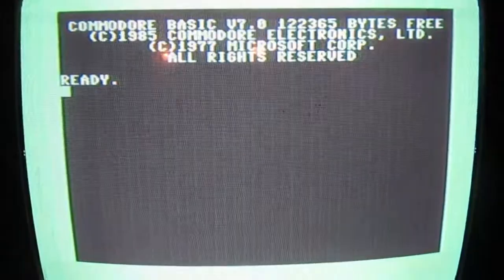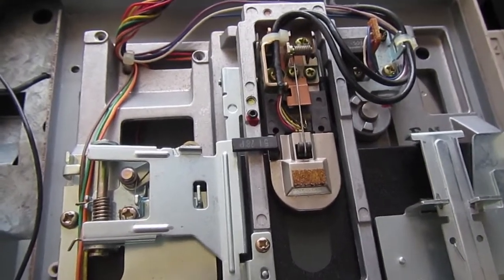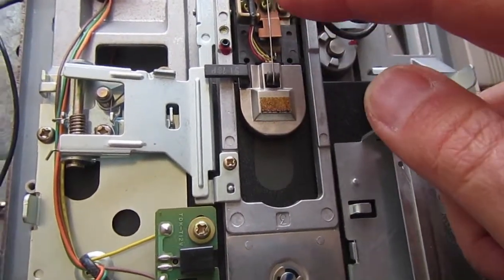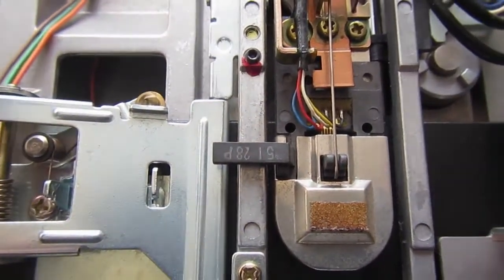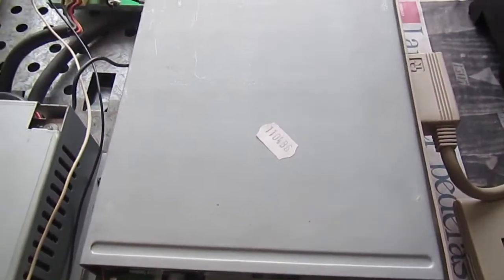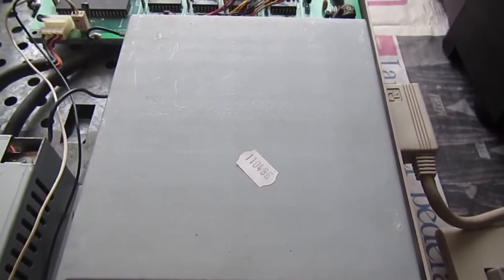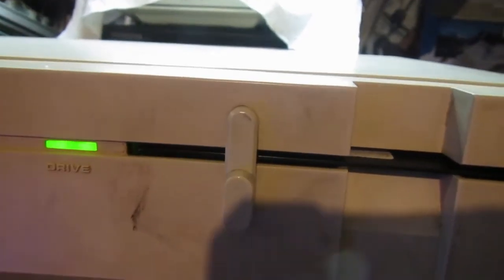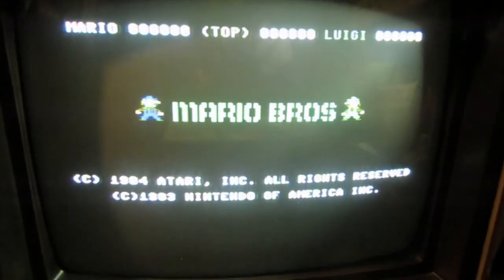Commodore 128D (1571) disk drive repair (plus other minor faults)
Restoring an european Commodore 128D (s/n: DA407822). Internal disk drive was not able to read/write any disk. MOS 6581 SID needed to be replaced and the keyboard needed a good cleaning.
Also updated the 1571's firmware with the last available version to correct some minor bugs.

I do not recommend to alter any mechanical part of an old floppy disk drive unless you are sure about the real issue.